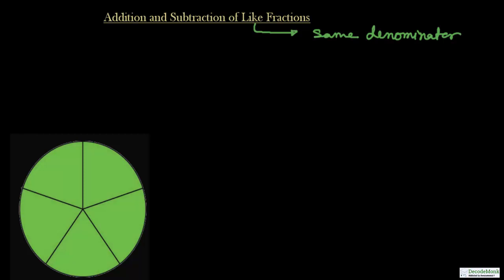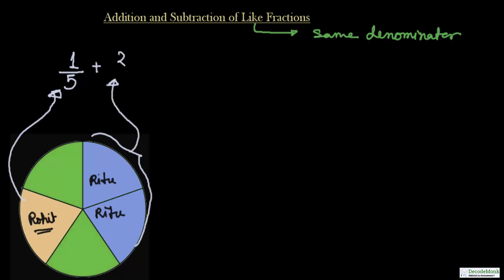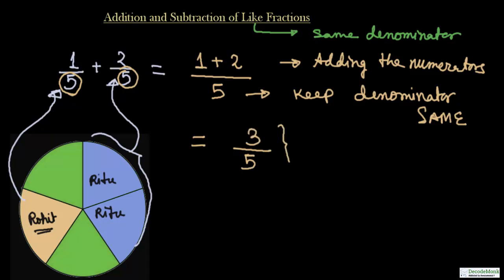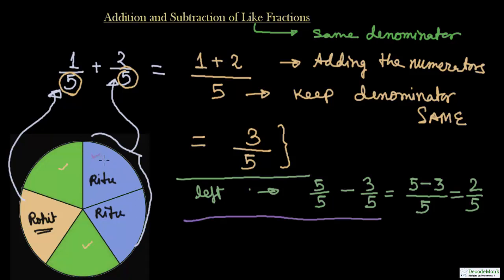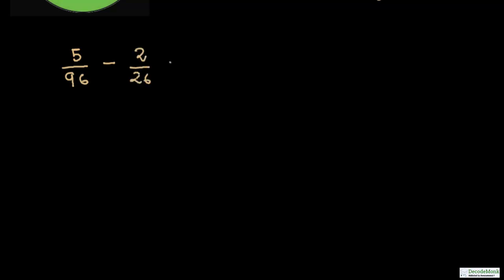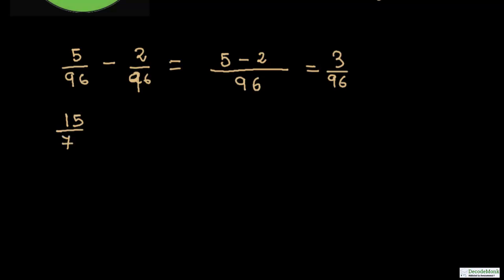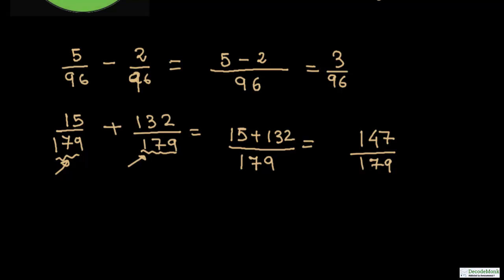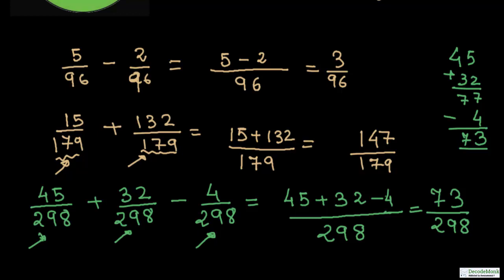Math Olympiad_class_3_4_Fractions_Additions and subtraction_like fractions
This video lecture discusses the concept of addition and subtraction of like fractions. Questions  on this concept are very common in Math Olympiads meant for primary classes.